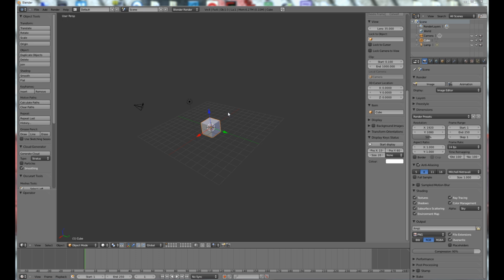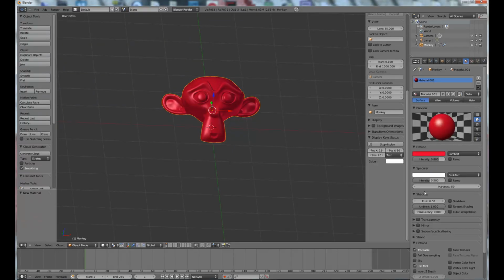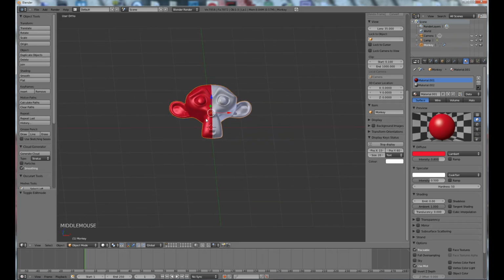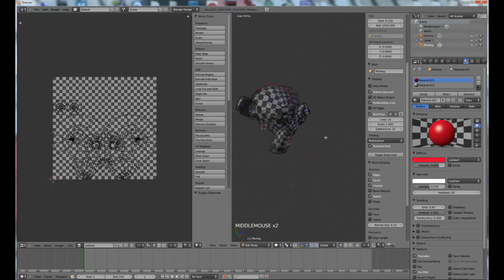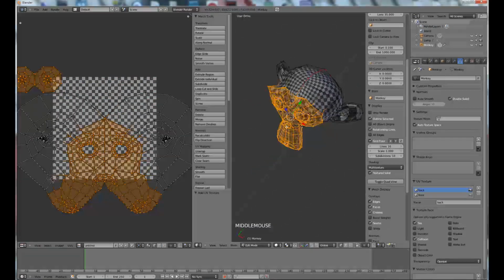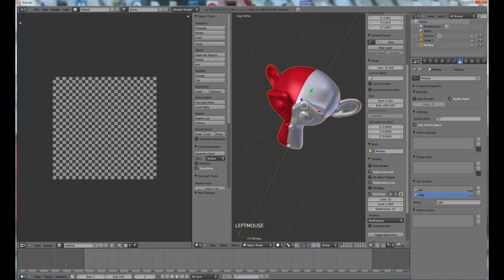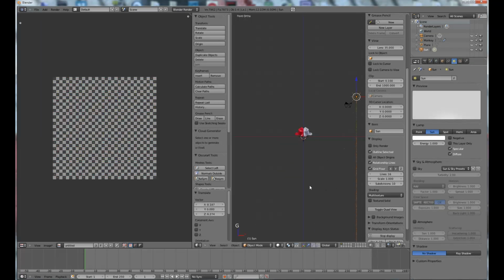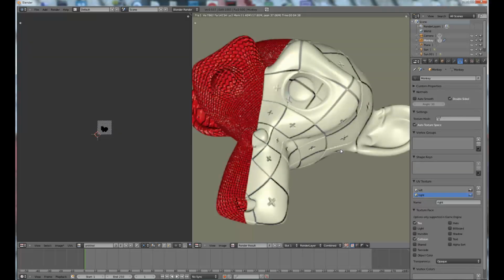Using multiple materials/uvs on a single object in blender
Here is a quick tutorial to add multiple textures/uv maps to a single object in blender.